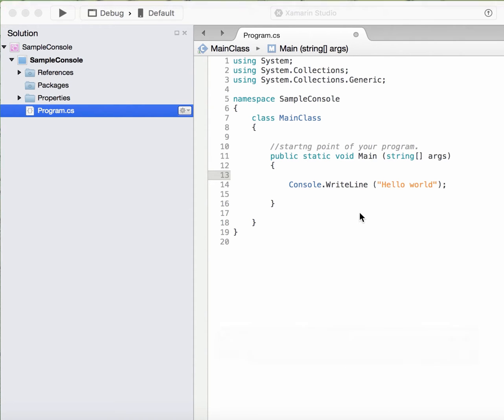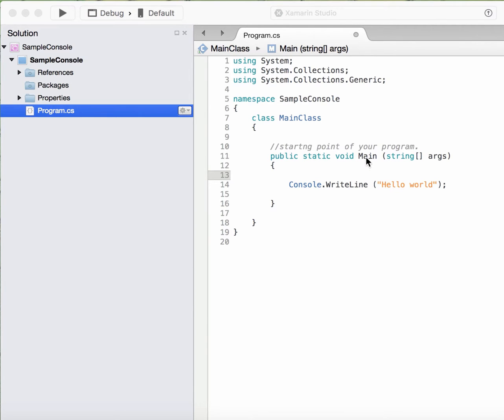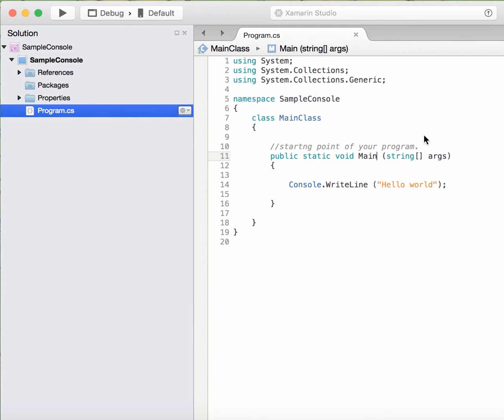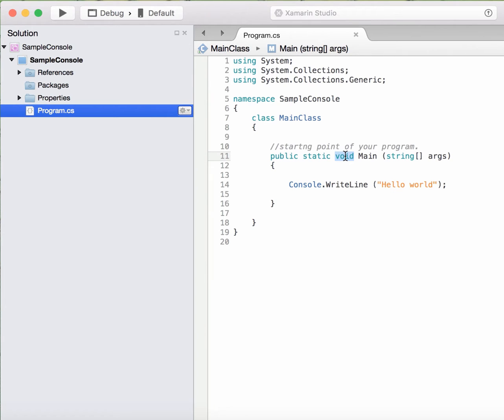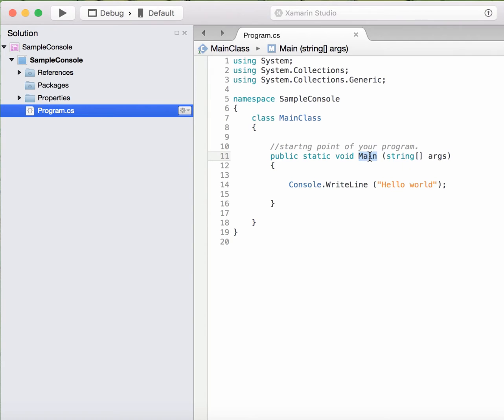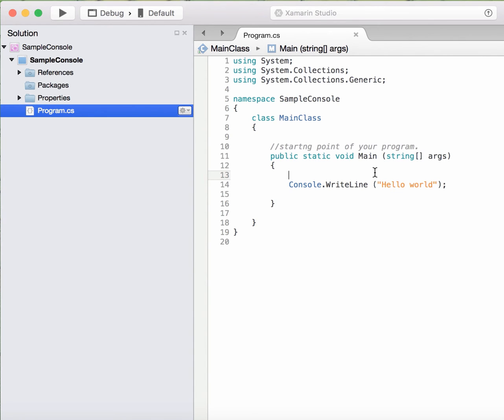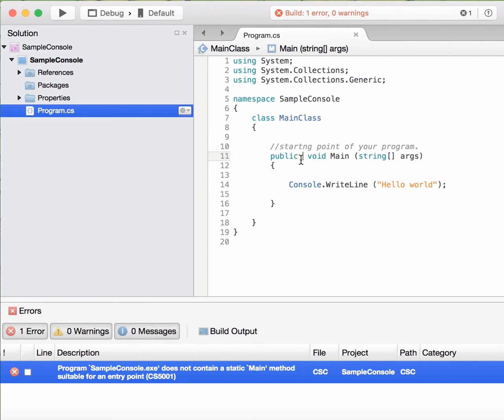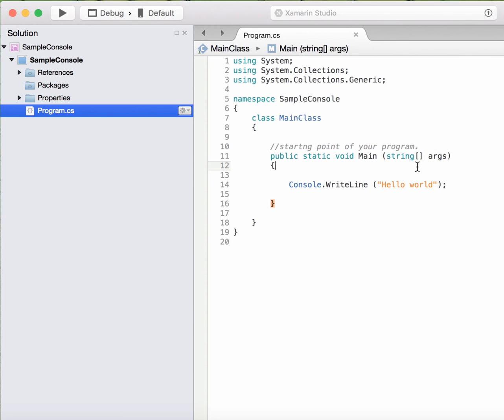C# (CSharp):-Main Method in C#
Know everything about the Main method in C#